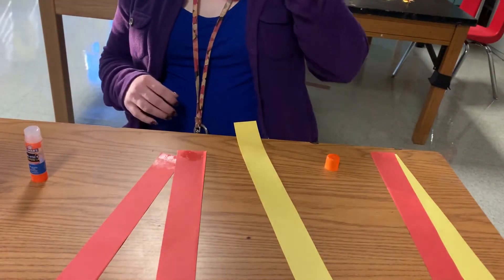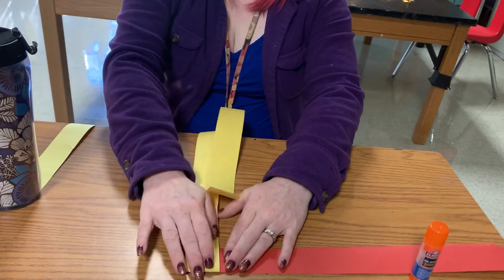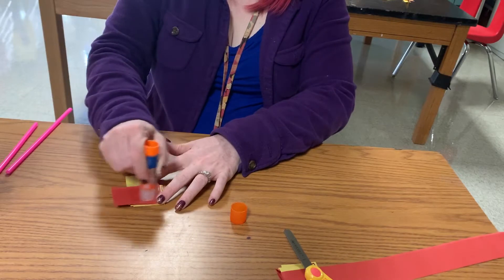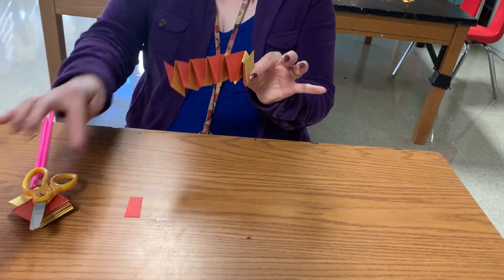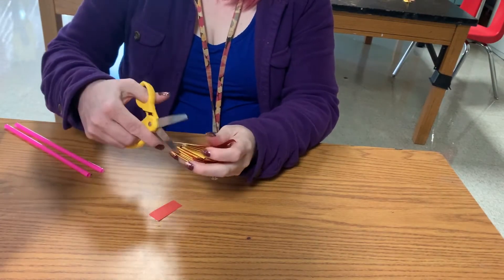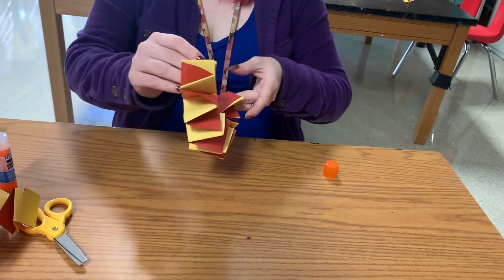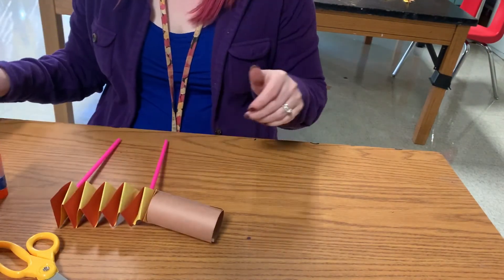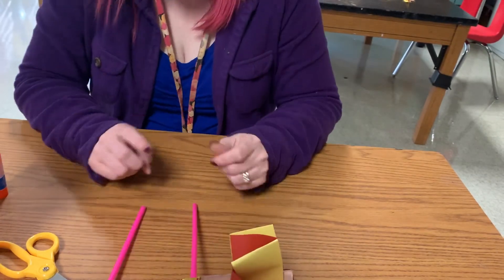Lion puppet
Full video of how to make a lion puppet